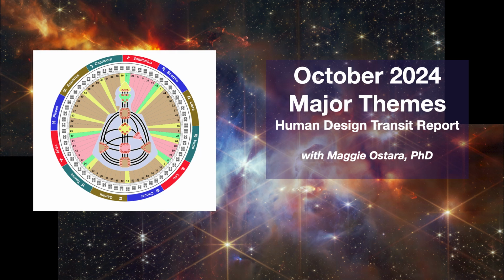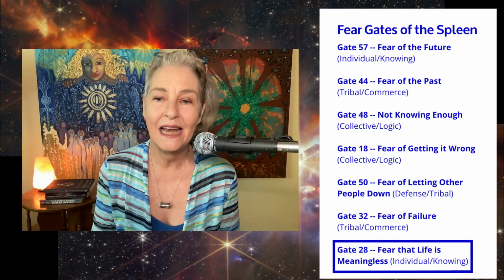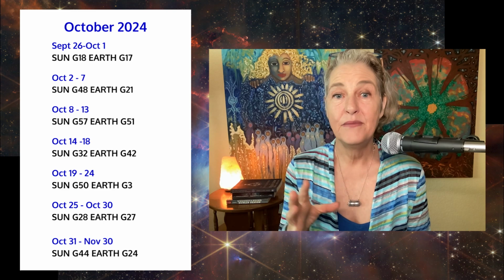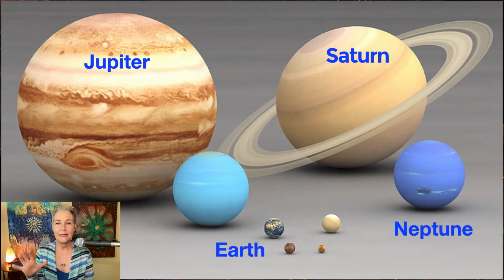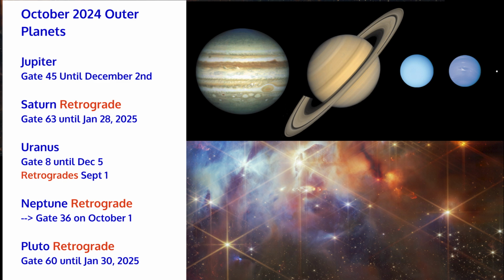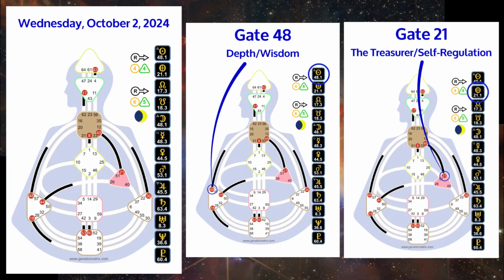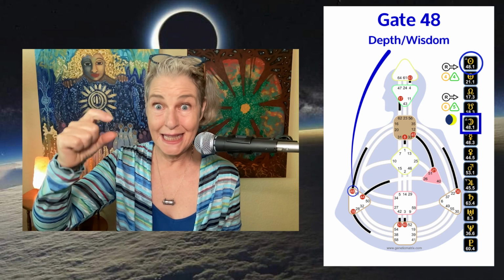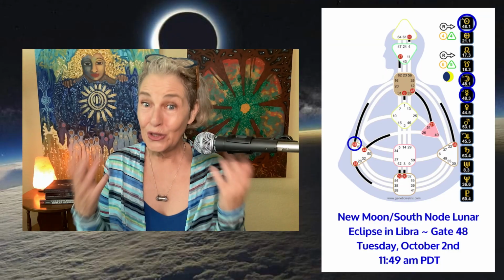October Human Design Transit Report | Beware FEAR and Let Go the Old Order | Maggie Ostara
The major themes for October are loud and clear about clearing out imprints from early life, other lives, and our ancestral legacy to make room for the fresh and new. Multiple centers defined through transits giving you access to more energy than usual and potentially uplifting your spirit in new ways. Refuse to give in to fear as you embrace the empowering expressions of your Human design.

BOOK YOUR HUMAN DESIGN READING WITH MAGGIE
so you can get customized guidance during this challenging time.

TODAY'S VIDEO: October Human Design Transit Report | Clear Our and Let Go | Maggie Ostara, PhD, Certified Human Design and Quantum Human Design Specialist, Level 4

0:00 Introducing October's Transit Report
3:18 Fear Gates of the Spleen
12:23 Transits + Centres Lit up During this Month
19:12 Outer Planets During October
21:04 Jupiter in Gate 45 & Earth in Gate 21: The "Money Line" Channel
30:37 Neptune in Gate 36: Crisis / Exploration
34:50 October 2nd Transit Report Introduction
35:13 Earth in Gate 21: Treasurer / Self-Regulation
37:18 Sun in Gate 48: Depth / Wisdom
38:18 New Moon/South Node Lunar Eclipse in Libra ~ Gate 48
42:47 Full Moon in Aries ~ Gate 42
44:54 Join the Sovereign Sisterhood here:

BIO
A recovering academic, Maggie Ostara, PhD left her prestigious job as the Director of Women’s and Gender Studies at Columbia University when she realized that she’s not meant to work for anyone else. (She now knows this is part of her Human Design!)

Maggie is an Amazon #1 best-selling author, arousing public speaker, beloved teacher, and highly intuitive and skilled mentor-coach. When they work with her, Maggie’s clients deepen their sense of destiny and true value, develop their Feminine Sovereignty, and live into their own definitions of success.

Maggie is a certified Human Design and Quantum Human Design Specialist Level 4, a certified Clarity Breathwork practitioner, a certified Radiant Body Yoga teacher, online education expert, and developer of the Eight Pillars of Feminine Sovereignty and the Six Feminine Sovereign Archetypes.

She has served tens of thousands of students, and hundred of clients all over the world through her online programs. She lives on occupied Pomo land in Northern California with her black feline familiar and her 20 something non-binary kiddo.

Our Quantum Community -- it's FREE to join